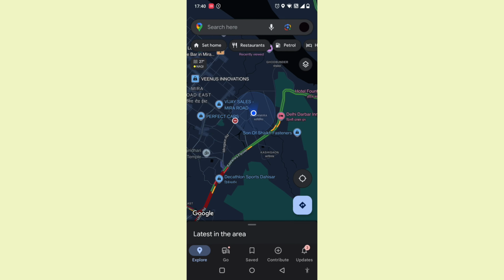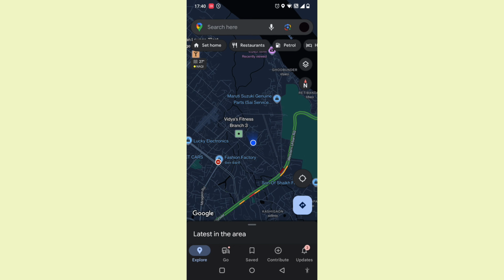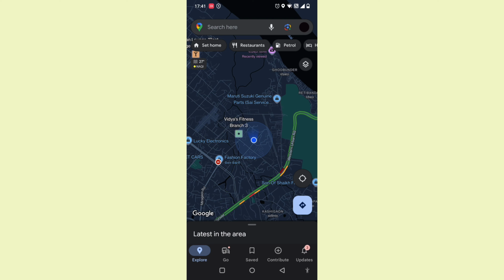How To Check East, West, North, Or South In Google Maps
Wondering how to check east, west, north, or south in Google Maps? In this video, I’ll guide you on how to use the Google Maps compass to find cardinal directions for precise navigation. Learn how to orient the map to north and determine east-west directions quickly and easily. Perfect for anyone looking to master Google Maps direction settings in 2024!

0;00 - Introduction
0:05- How To Check East, West, North, Or South In Google Maps